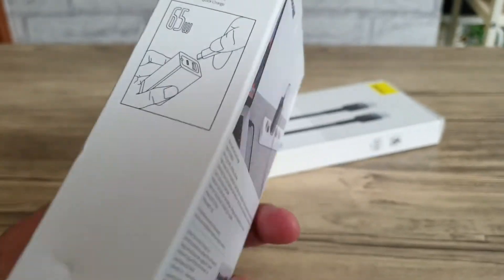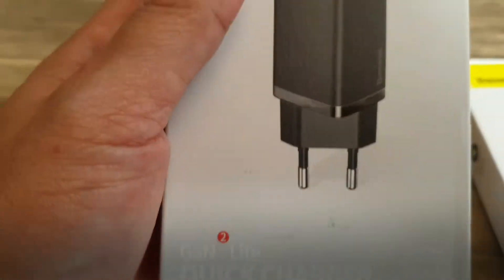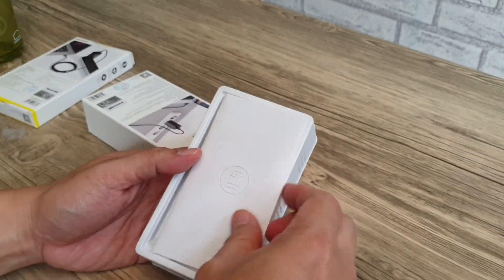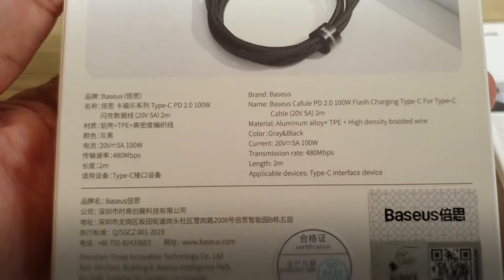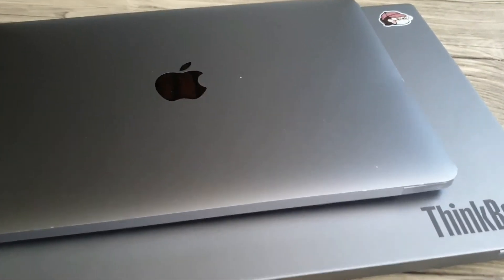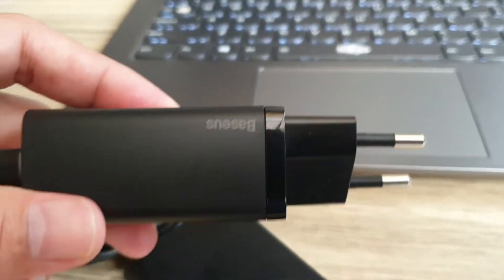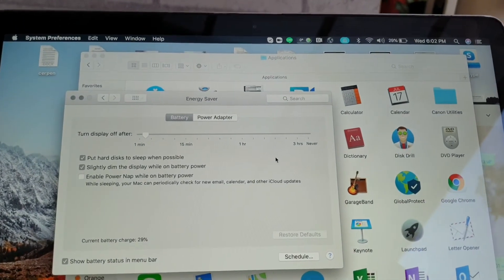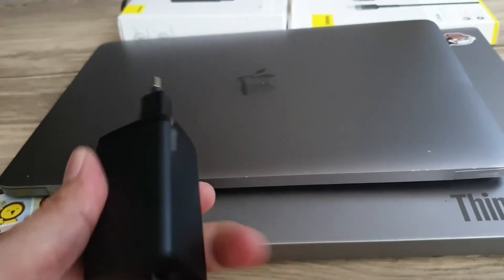Unboxing BASEUS GaN2 Lite 65W | Charger Laptop & HP Fast Charging Terbaik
Baseus GaN2 Lite Charger 65 watt plus Kabel Cafule 100W - Charger Fast Charging Terbaik untuk Laptop dan HP Berukuran Mini

Charger laptop tidak mau ngecas atau rusak? Atau anda butuh travel charger yang ringan dan bisa fast charging dan juga bisa sekaligus jadi , maka inilah charger HP dan laptop terbaik Baseus GaN2 Lite Quick Charger 65W . Inilah Baseus charger terbaik pengganti charger original laptop dan HP dengan kualitas terbaik tercepat dengan harga lebih murah daripada charger original.

Berat Baseus 65W charger dengan teknologi galium nitrade ini 100 gram Ukuran 99x35x30 mm cukup compact dan ringan dimana tersedia dua port, 1 USB C max 65 W dan 1 USB biasa maximal 45W

Baseus 65W GaN2 Lite Charger ini dijual hanya kepala charger saja sehingga kita anda harus membeli Kabel Charger Baseus cable type c yang bisa melewatkan daya yang besar maka Kabel Power Delivery PD 2.0 Baseus Cafule USB Type C to C dengan kapasitas 100W adalah pasangan yang tepat untuk Flash Charging. Apalagi panjangnya 2 meter cukup flexibel.

Spek Gan 65 Lite : (TANPA KABEL)
Type-C output: 5V/3A, 9V/3A, 12V/3A, 15V/3A, 20V/3.25A Мах.
USB output: 4.5V/5A, 5V/4.5A, 5V/3A, 9V/3A, 12V/3A, 20V/2.25A Maх.
Type-C+USB total output: 45W+18W or 18W+45W or 30W+30W

Pada video kali ini saya akan melakukan testing travel charger Baseus 65W ini untuk charge Laptop Lenovo Thinkbook 14 dan Apple Macbook 12..  charger fast charging tercepat ini berhasil dengan baik, laptop bisa dicas seperti fast charger original

Review Charger Baseus 24W 30W 45W 65W dan 120W Pengganti Charger Asli Laptop dan Handphone - Jagat Review